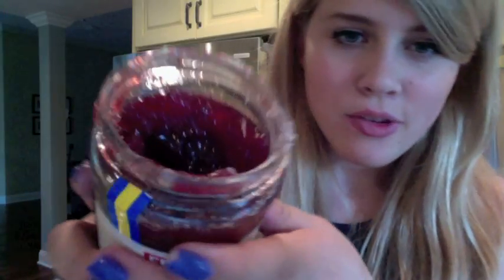Roleplay: Jam Tasting Session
Bet you didn't know I was into jam, did you?